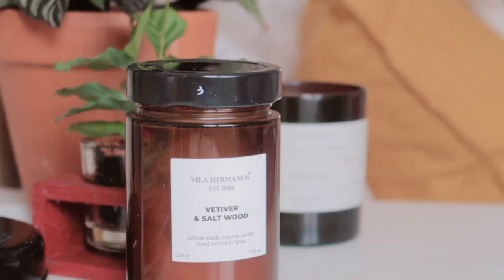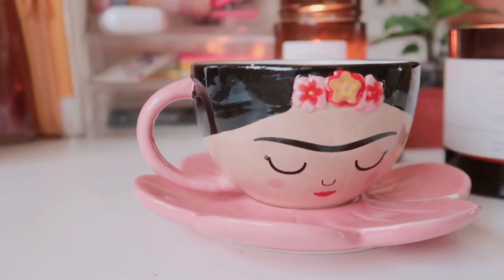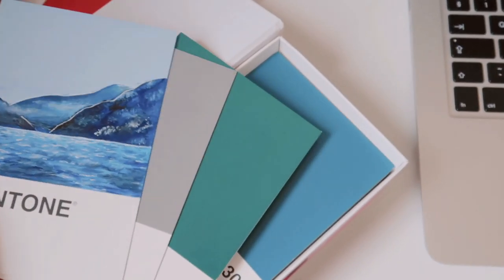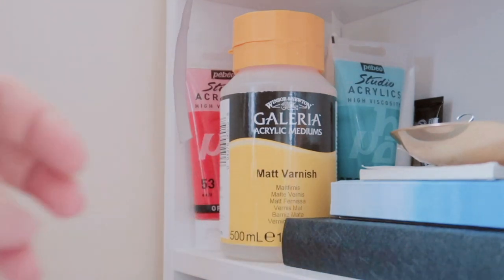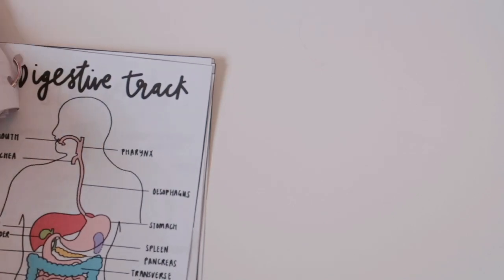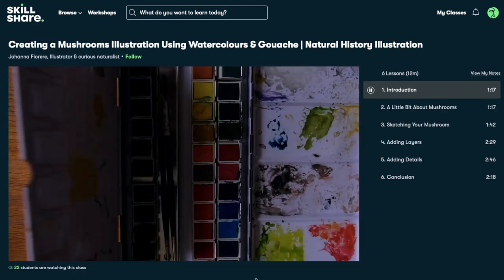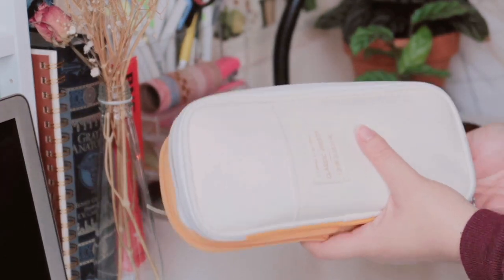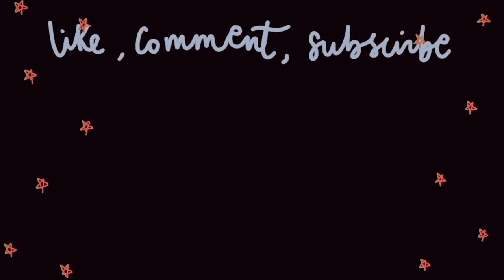what's on my study desk 2020 (aesthetic) 💫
Hi guys 💫
» Vlog Camera (Canon G7XII)
» Mildliner highlighters
☆ Music ☆~
WHO AM I✍🏽:
Hi, I am a medical student studying in the UK. I make videos about studying, productivity and occasional vlogs about my life.